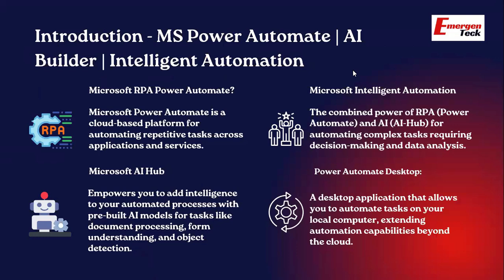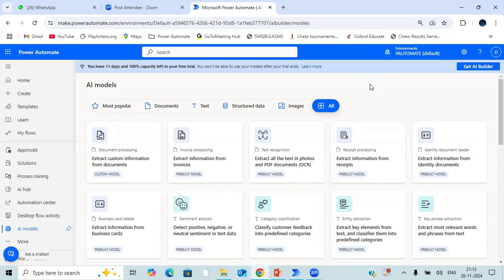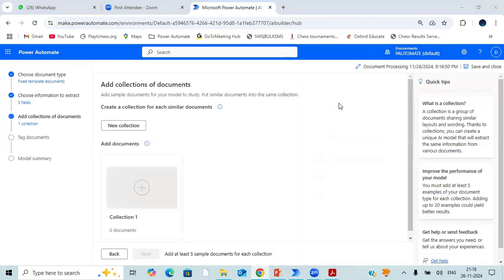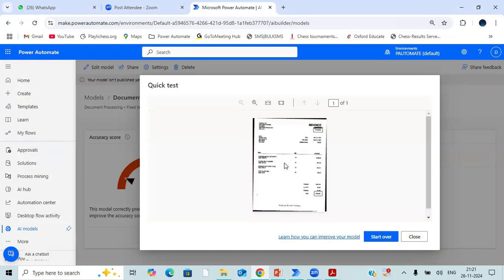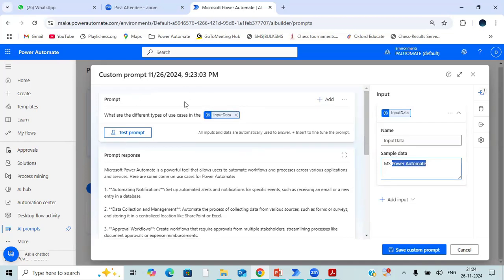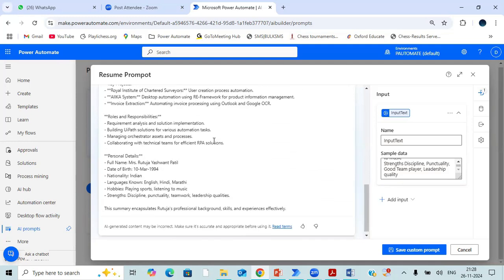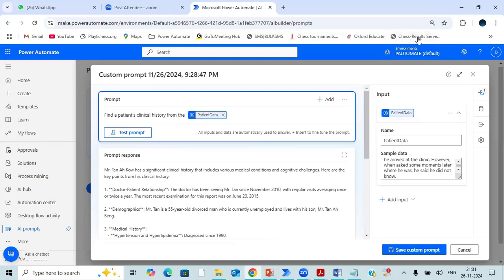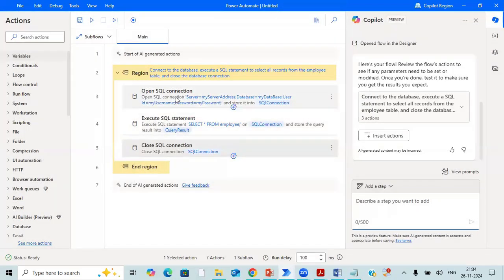How Generative AI Can Revolutionize Your Workflow with Power Automate.| Webinar Highlights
Welcome to the official recording highlights of our recent webinar, "How Generative AI Can Revolutionize Your Workflow with Power Automate." This session was packed with actionable insights and hands-on knowledge designed to help you leverage the power of Generative AI and tools like Power Automate to enhance your workflows, improve efficiency, and accelerate career growth.

Whether you missed the live event or want to revisit the key concepts, this video has everything you need to get started on your journey toward intelligent workflow automation.

🌟 Key Highlights Covered in the Webinar:
1.Actionable Steps to Integrate Generative AI:
Learn how to seamlessly incorporate Generative AI into your existing workflows. From understanding the basics to applying advanced techniques, this session is designed to help you transform repetitive tasks into streamlined, automated processes.

2.Exploring Essential Tools:
Discover the role of groundbreaking tools like GPT, AI Builder, and Prompt Engineering in creating smarter workflows. Gain insights into how these tools can unlock new possibilities for businesses and individuals, enabling you to work smarter, not harder.

3.Live Q&A with Industry Experts:
Get access to expert advice and practical tips shared during the interactive live Q&A session. Our speakers addressed a variety of real-world challenges and provided strategies to overcome them, making this session a goldmine for professionals looking to stay ahead in the competitive tech landscape.

🎥 Access the Webinar Recording Here:
• Professionals exploring how to integrate AI into their workflows.
• Developers and automation experts keen on using tools like Power Automate.
• Business leaders aiming to enhance productivity with cutting-edge technologies.
• Fresh graduates or career shifters interested in entering the intelligent automation space.

📌 Why This Webinar is a Must-Watch:
In today’s fast-paced digital world, staying updated with the latest advancements is critical to staying ahead. This webinar sheds light on how Generative AI can help you revolutionize your processes, enhance productivity, and future-proof your career. With live demos, expert advice, and practical examples, this session is your one-stop destination for mastering AI-driven workflow automation.

Got questions or want to dive deeper into this topic? Drop them in the comments below!

How to get started with Power Automate? (Get a free Demo)
How to pass the RPA Microsoft Power Automate PL-500 Exam?